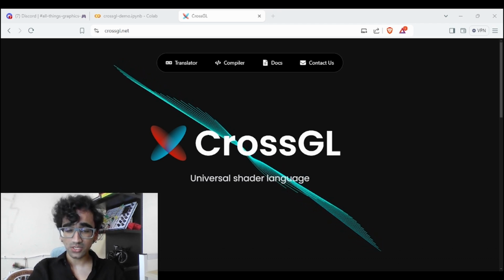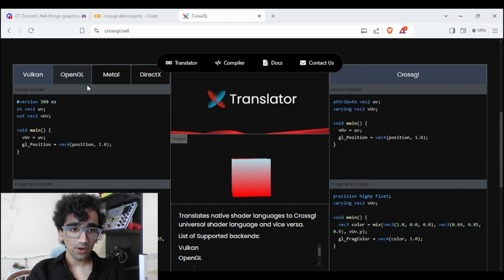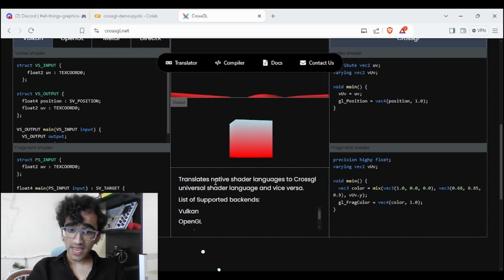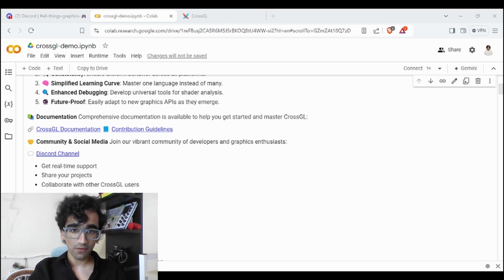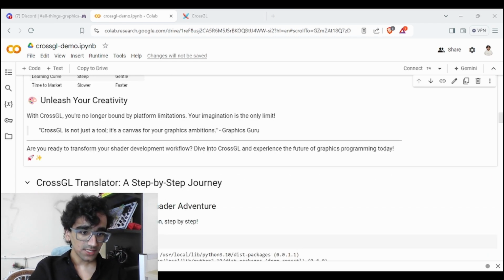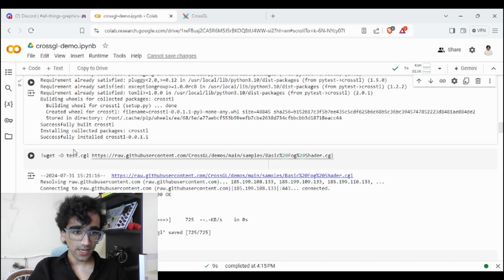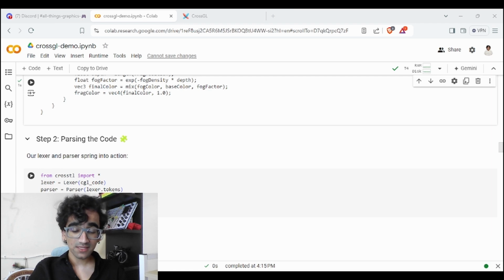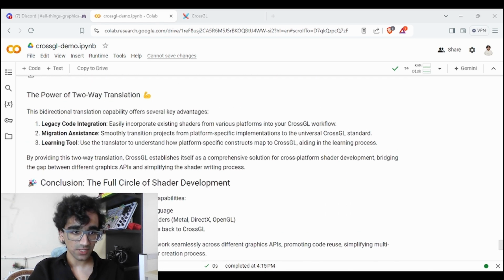CrossGL : One Platform. Any Hardware. Infinite Possibilities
Welcome to CrossGL! Here, we share demos and tutorials to help you use our universal shader language. Dive into our content to learn how to integrate CrossGL into your development projects, improving your workflow across various platforms.